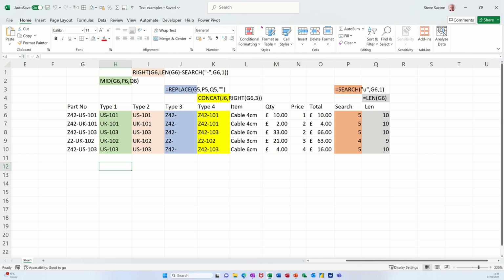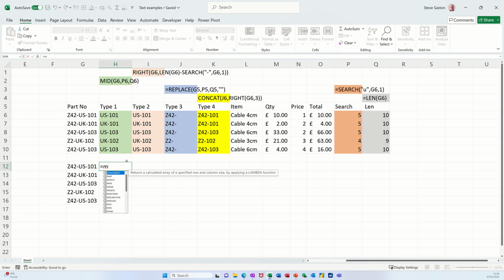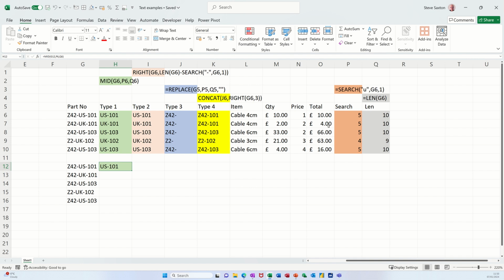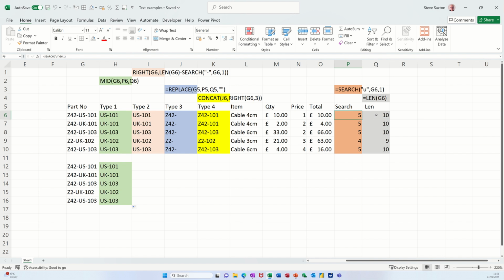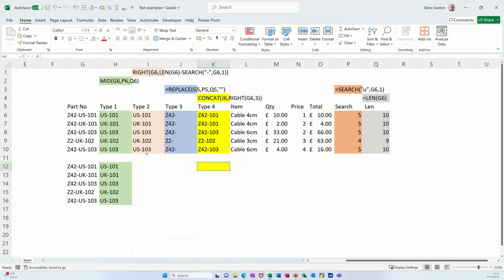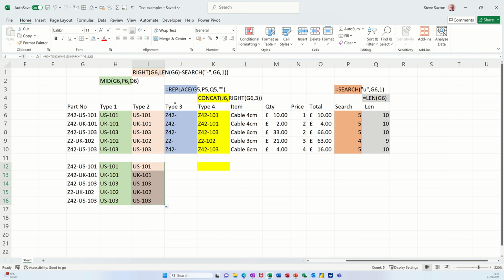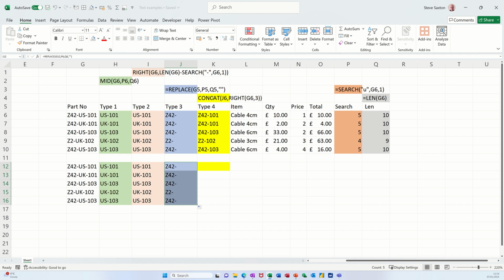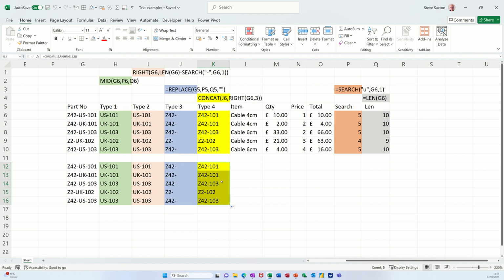What's the Secret to Easy Text Extraction in Excel?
Join me as I take on the challenge of extracting text from Excel like a pro – let's see if I can nail this secret technique! Unlock the power of Excel with our latest tutorial on "Easy Text Extraction in Excel: The Secret You Need to Know"! In this video, we will guide you through the essential techniques and tips for extracting text efficiently from your data sets using Excel's built-in functions. Whether you're a beginner or looking to enhance your Excel skills, this video covers everything from simple formulas to advanced text manipulation strategies.

Learn how to:
- Use Excel functions like LEFT, RIGHT, MID, and FIND for precise text extraction
- Implement text functions to clean and organize your data
- Avoid common pitfalls when working with text in Excel
- Discover shortcuts that will save you time and effort

Join us as we reveal the secrets that can make your Excel tasks easier and more efficient.